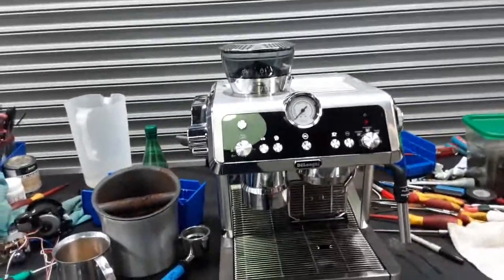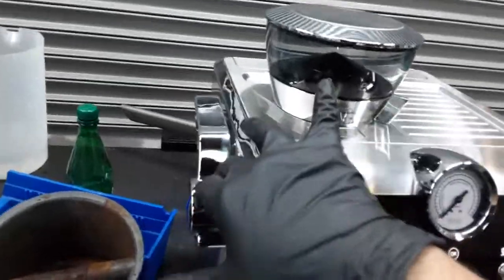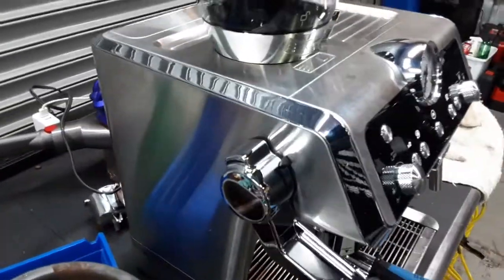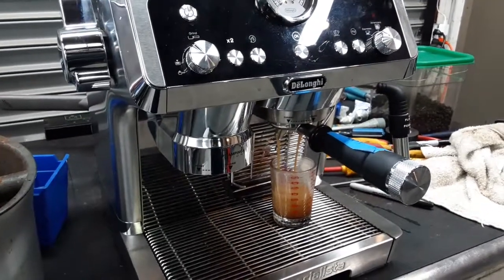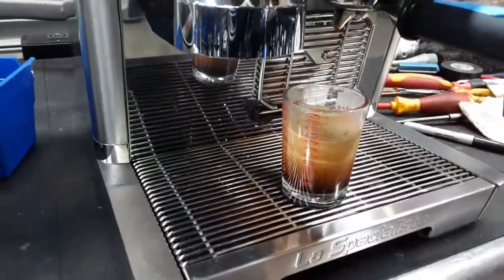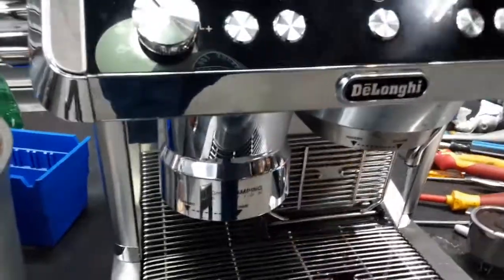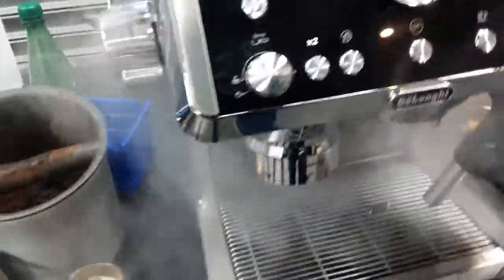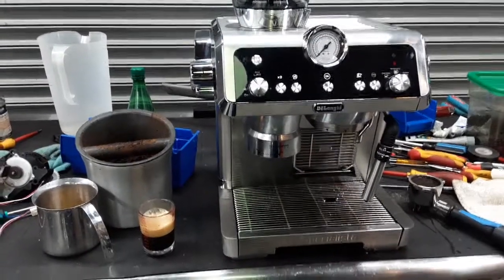New Grinder - Delonghi La Specialista - 4462 test